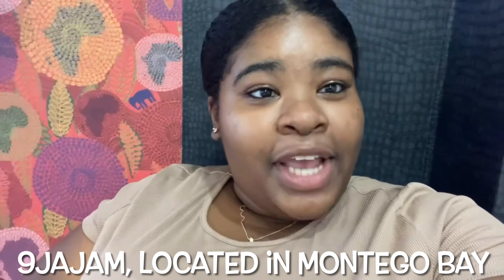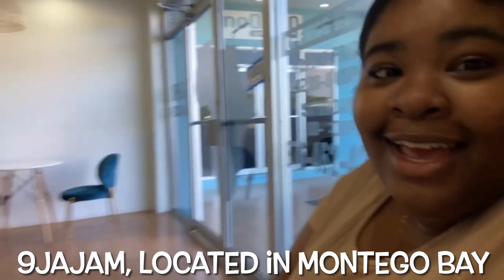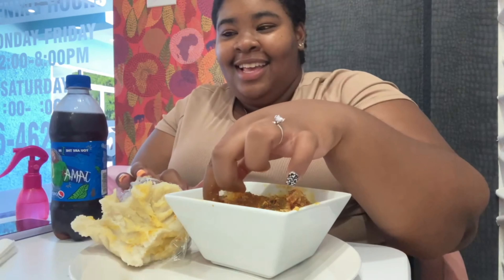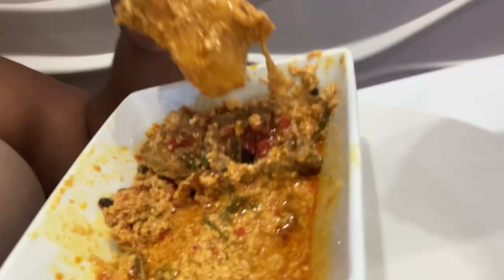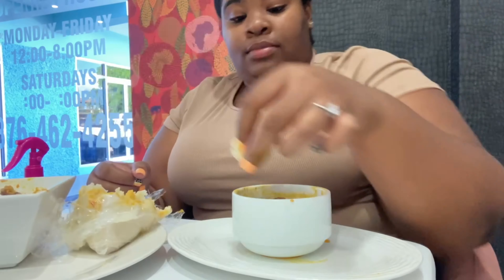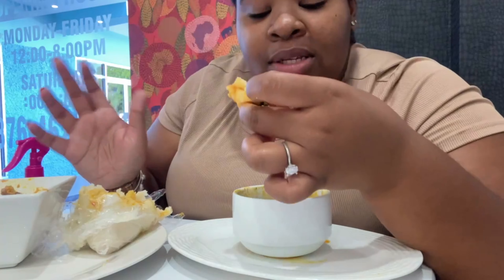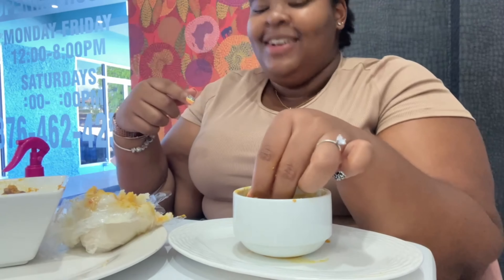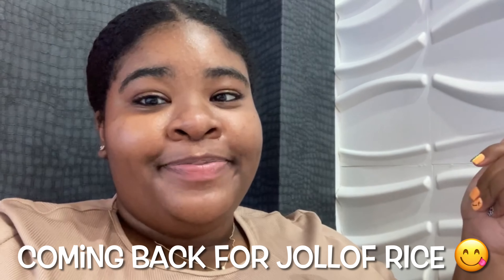VLOG: Trying Out a New African Restaurant in JA 🇯🇲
Hey Guys! 👋🏾 👋🏾

I loved this experience! I’ve been wanting to try africanfood for the longest! Especially fufu & egusisoup I was so excited when I heard about 9jajam being here in Jamaica! Ambiance was nice, prices affordable and the food was great!

Here’s the link to all my platforms both social & businesses!

Stay Safe and Positive Loves! 💕
See me in the next video! 😘